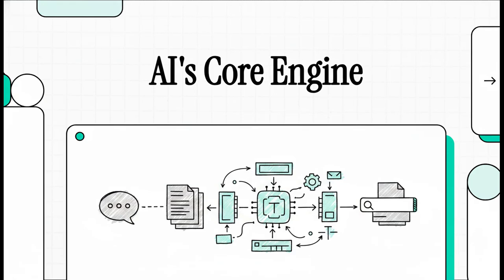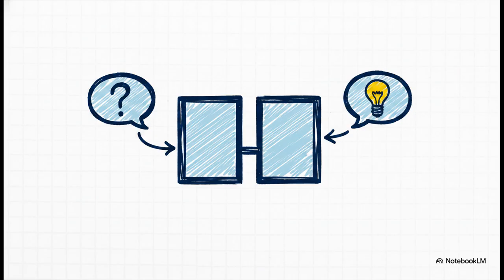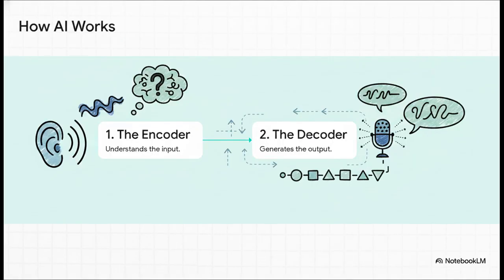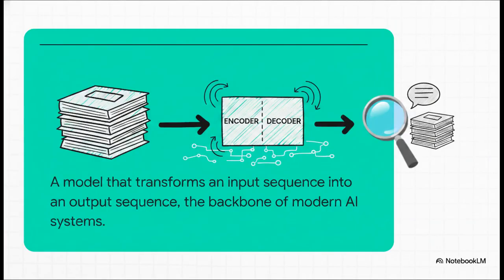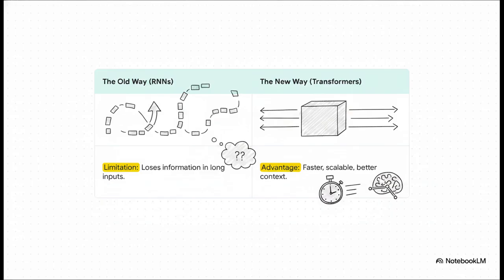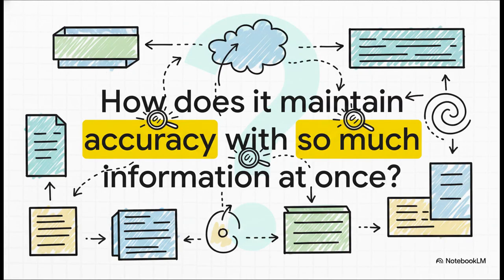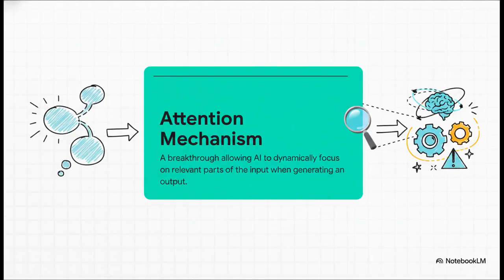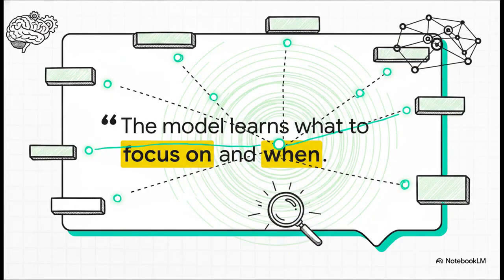6. Encoder - Decoder Architectures | Transformers, Attention & Seq2Seq Models (AI & NLP Guide)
Unlock the core foundation of modern Artificial Intelligence with this in-depth explanation of Encoder–Decoder Architectures — the backbone of powerful AI systems like machine translation, chatbots, text summarization, and generative AI models.

In this educational video, you will learn how sequence-to-sequence (Seq2Seq) models work, how encoders and decoders interact, and why attention mechanisms and transformers revolutionized Natural Language Processing (NLP).

🚀 Whether you're a student, researcher, or AI enthusiast, this video will help you build a strong conceptual understanding of one of the most important deep learning architectures used today.

✔ What is an Encoder–Decoder Architecture?
✔ How Encoder converts input into meaningful representations
✔ How Decoder generates output step-by-step
✔ Limitations of traditional RNN-based models
✔ Role of Attention Mechanism in improving performance
✔ Transformer-based Encoder–Decoder models
✔ Real-world applications in AI & NLP
✔ Differences between Encoder-only vs Decoder-only models
✔ Advantages and limitations of Encoder–Decoder systems

Encoder–Decoder architectures power many cutting-edge technologies, including:

Machine Translation (Google Translate-like systems)
Chatbots and Conversational AI
Text Summarization
Speech Recognition
Image Captioning
Generative AI systems

Understanding this concept is essential for anyone diving into Machine Learning, Deep Learning, or NLP.

Students learning AI/ML/NLP
Researchers and academicians
Developers working on AI applications
Anyone curious about how modern AI systems work

This video is created solely for educational and knowledge-building purposes.
The content is AI-generated, and while efforts have been made to ensure accuracy, some information may be incomplete or incorrect.
Viewers are encouraged to verify facts and refer to trusted academic or professional sources.